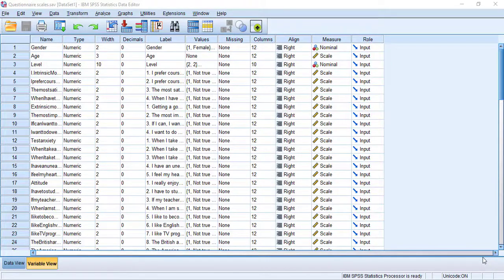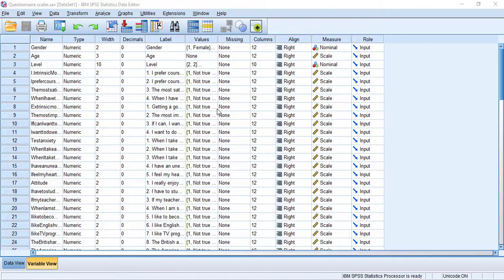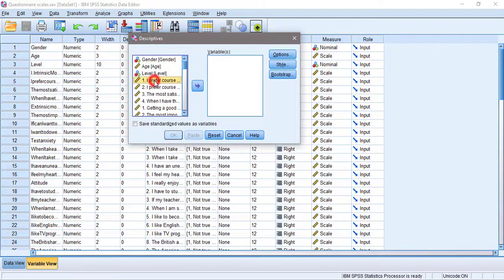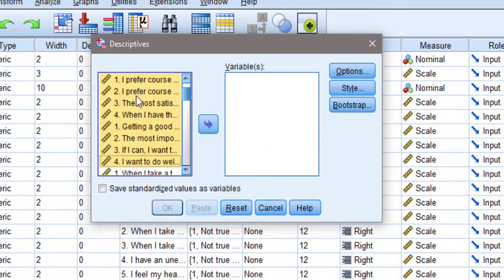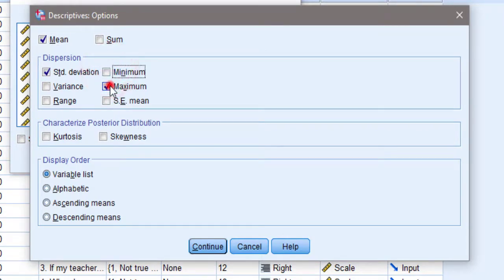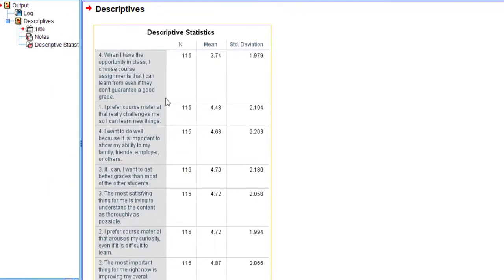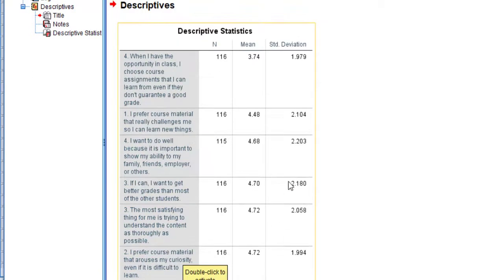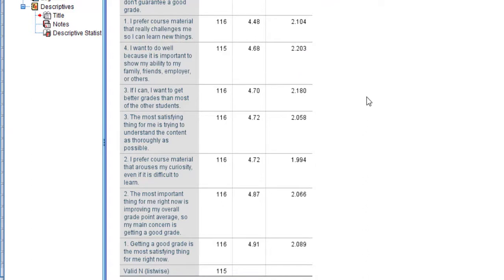How to rank Likert scale items using SPSS